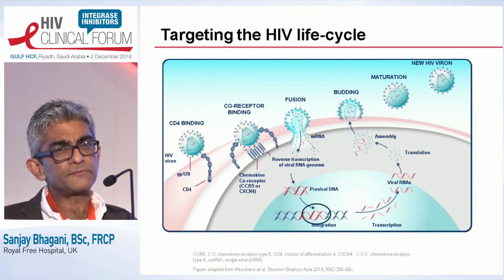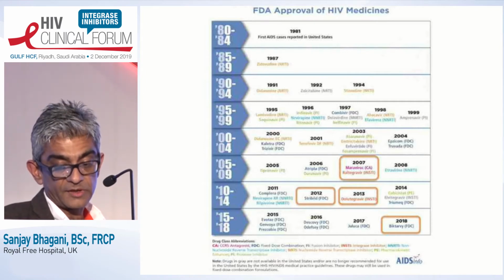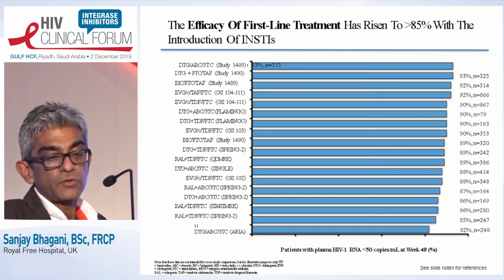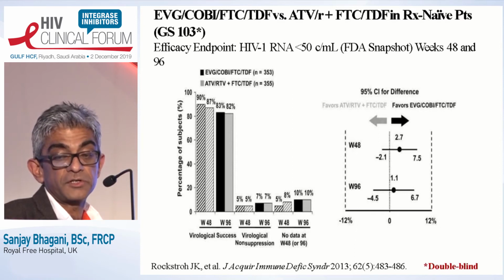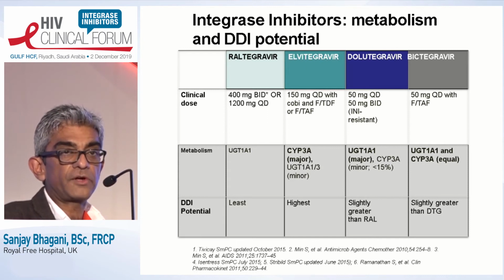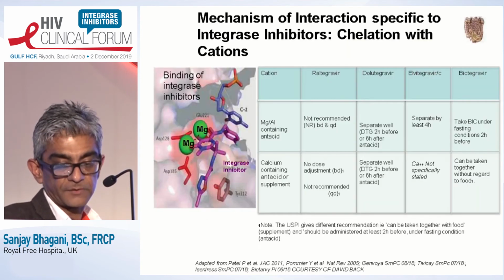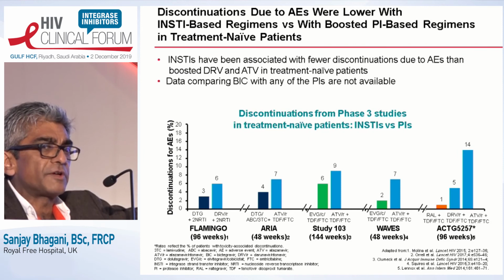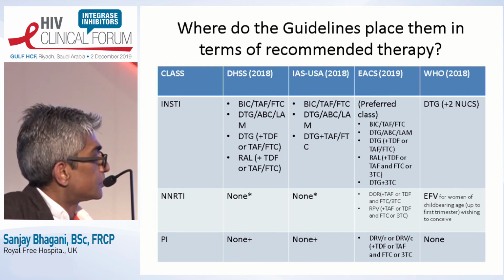Attributes of INSTIs as a first line treatment option - Sanjay Bhagani, BSc, FRCP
Session 1 - Integrase Inhibitors as part of clinical management of PLWH

GULF HIV CLINICAL FORUM 2019
2 DECEMBER 2019

Sanjay Bhagani, BSc, FRCP
Royal Free Hospital, London, UK